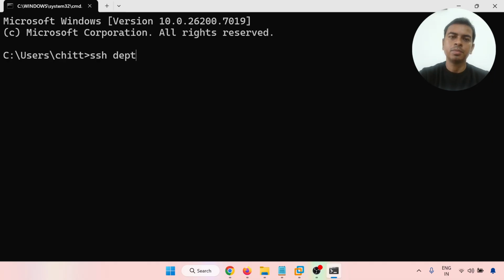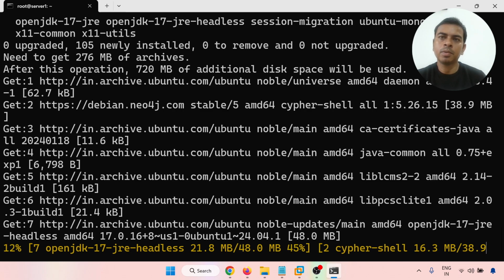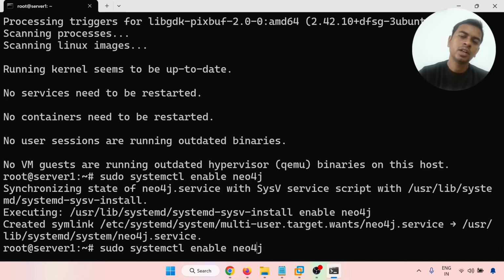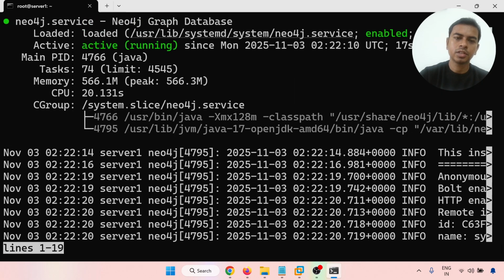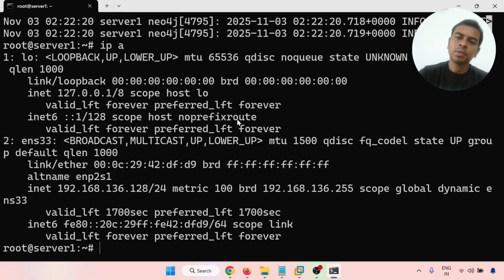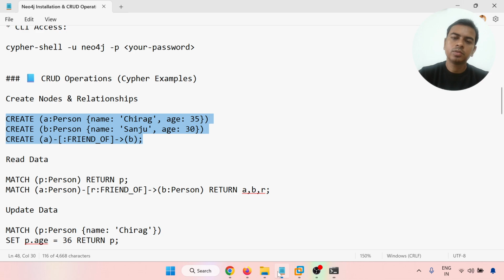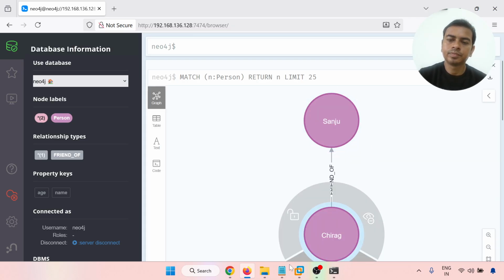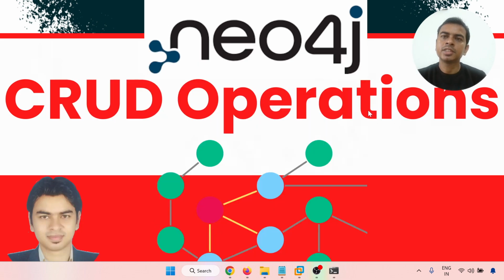Neo4j Installation & CRUD Operations Tutorial | Step-by-Step Graph Database Setup & Data Management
🚀 Complete Neo4j Tutorial for Beginners (Ubuntu 24.04 LTS)
In this video, you’ll learn how to install, configure, and perform CRUD operations (Create, Read, Update, Delete) in the Neo4j Graph Database step-by-step on Ubuntu 24.04 LTS Server.

This is a complete end-to-end tutorial for beginners who want to understand Neo4j setup and data management using both the browser interface and command line (cypher-shell).

### 🔹 Topics Covered

1️⃣ Install Neo4j on Ubuntu 24.04 LTS
2️⃣ Configure Neo4j for remote IP access
3️⃣ Start and enable Neo4j service
4️⃣ Access Neo4j browser and CLI
5️⃣ Perform CRUD operations (Create, Read, Update, Delete)
6️⃣ Manage and verify Neo4j services and logs

This video has been created solely for educational, informational, and reference purposes under the principles of Fair Use (Section 107 of the Copyright Act, 1976), which permits limited use of copyrighted material for purposes such as education, commentary, research, teaching, and news reporting.

I will review the content and take immediate action — such as removal or proper credit.

📜 This channel shares publicly available educational materials for learning and awareness purposes only. Please always refer to official websites or sources for the most accurate and updated information.

Thanks & Regards,
Chitt Ranjan Mahto "Chirag"